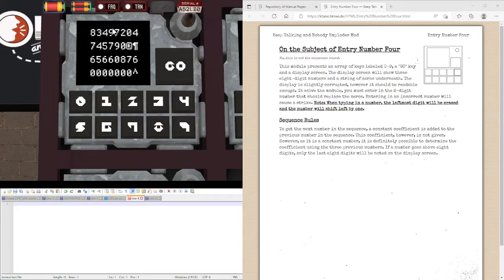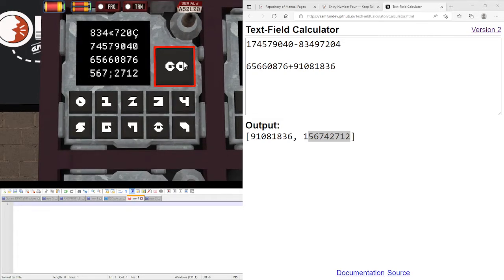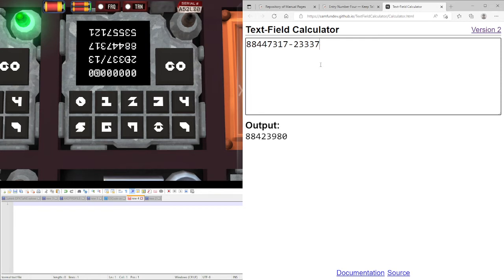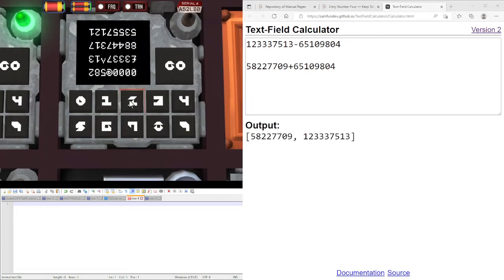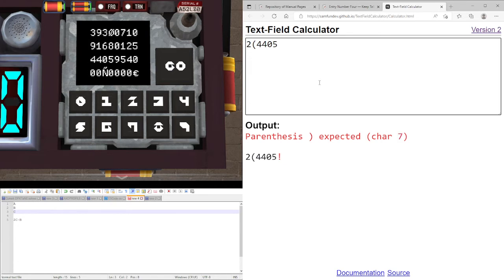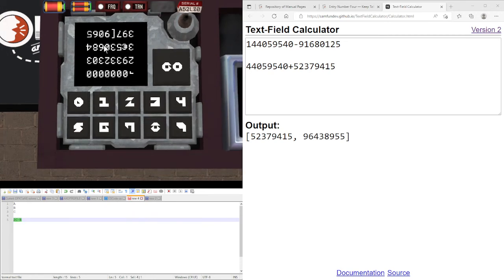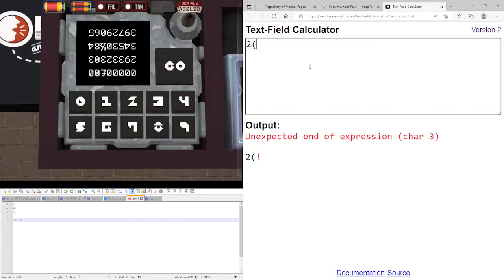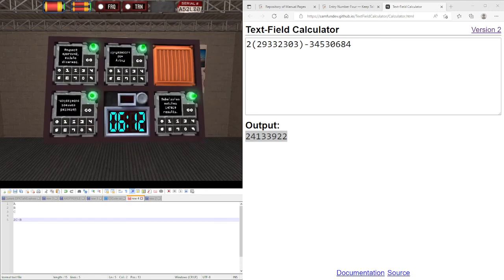KTaNE - How To - Entry Number Four & Entry Number One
They're basically the same in concept...